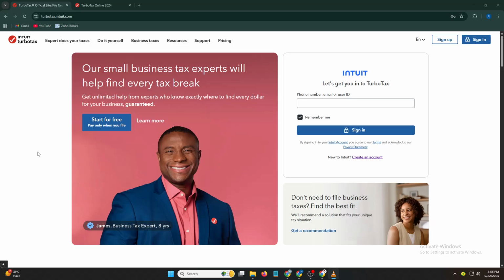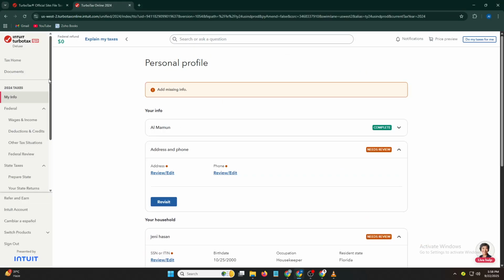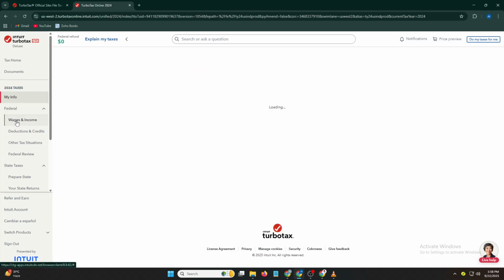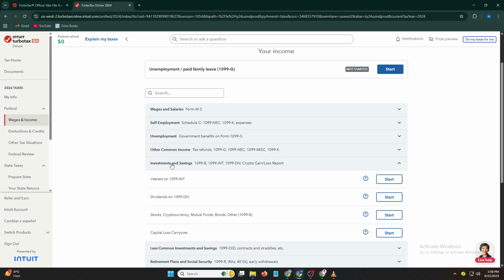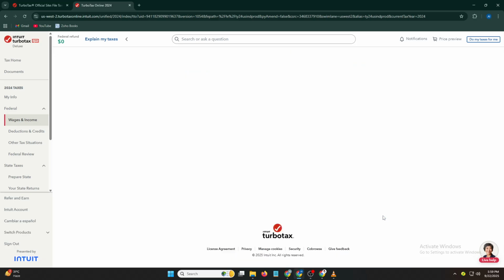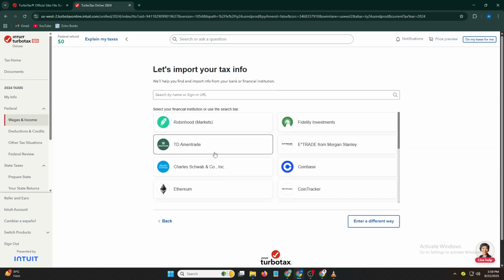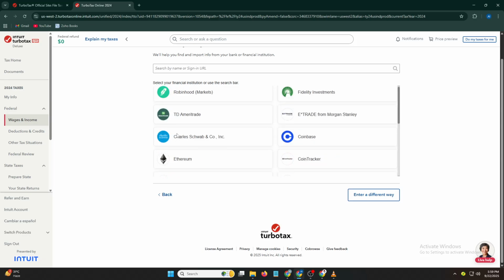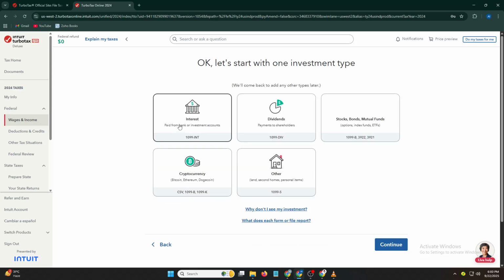How To File 1099 b On TurboTax !How to File 1099 b on Turbotax - 2025 (Quick & Easy)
How To File 1099 b On TurboTax !How to File 1099 b on Turbotax
In this video, you’ll learn how to file 1099-B on TurboTax step by step, making tax filing simple and stress-free. We’ll guide you through entering your stock sales, capital gains, and brokerage information correctly in TurboTax. Whether you’re new to taxes or just need a refresher, this tutorial covers filing 1099-B, reporting investments, and handling capital gains in TurboTax so you can file confidently and avoid mistakes.